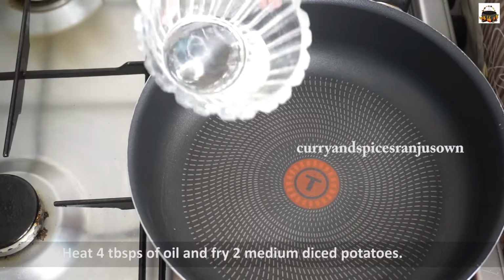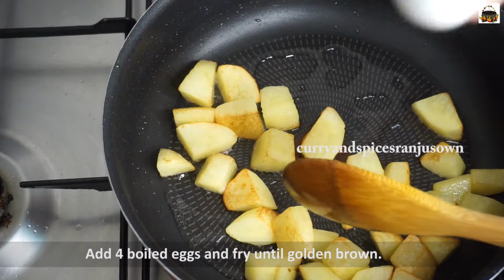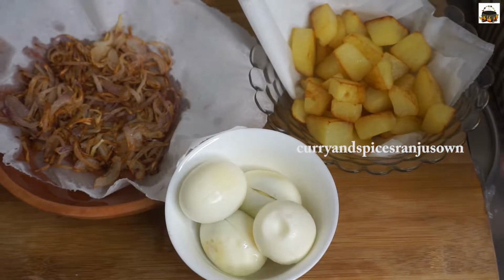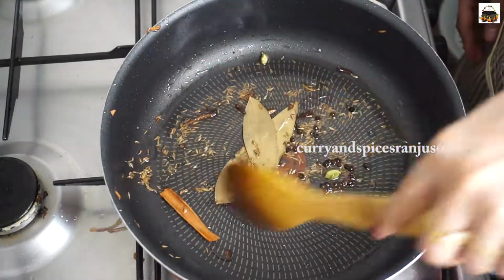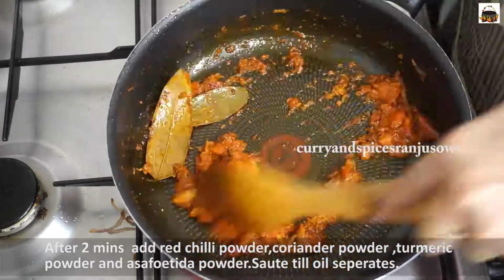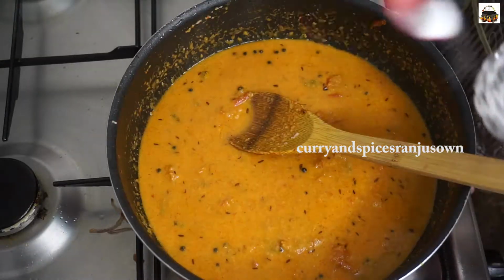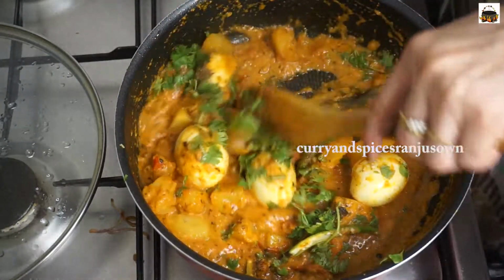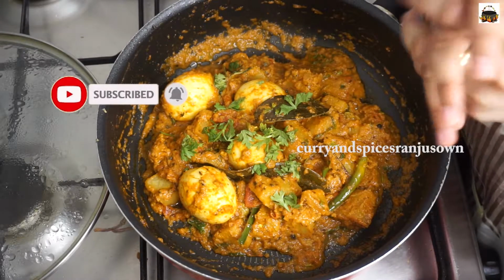Egg-Potato Masala Curry(in English)||curryandspicesranjusown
Egg-Potato masala curry-a simple,easy recipe for beginners. It can be accompanied with any flavoured rice,plain rice,roti or chapati.
INGREDIENTS
Oil-4 tbsps
Potato-2 nos
Eggs-4 nos(boiled)
Onion-1 big
Yogurt-2 tbsp
Cumin seeds-1 tsp
Bay leaf-2
Cinnamon-1
Green cardamom-3
Cloves-3
Peppercorn-1/2 tsp
Tomato-2 nos
Asafoetida-1 pinch
Kasuri methi(fenugreek leaves)-1 tsp
Garam masala powder-1 tsp

Curry & Spices – Ranju’s Own  is a fresh chapter for me in my life. It is inspired by my love for homemade cuisine. Through this, I shall try to deconstruct and chronicle delicacies, to  make it easy for newbie cooks who are still figuring how to work the burner(reminds me of my initial years after marriage). I intend to share authentic tips and tricks with some cultural bites to spice up your culinary journey moving forward.